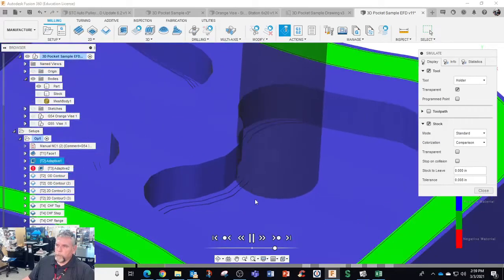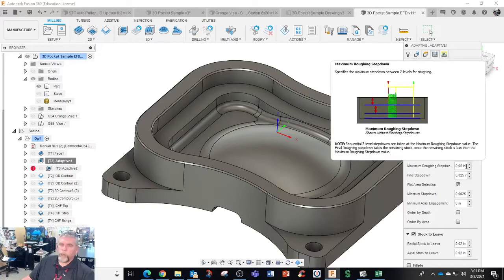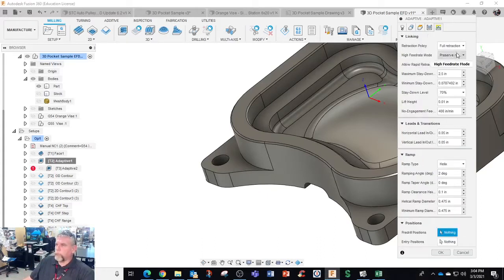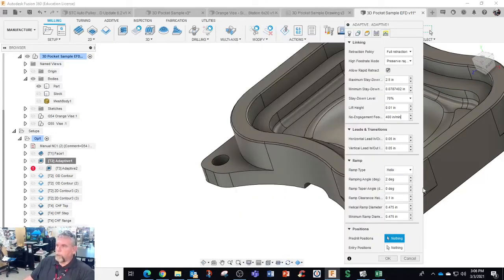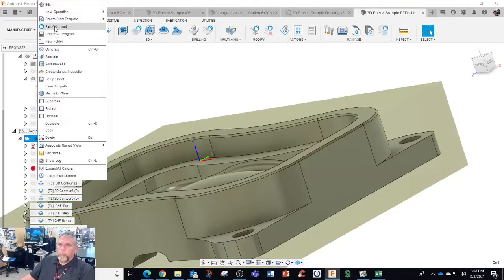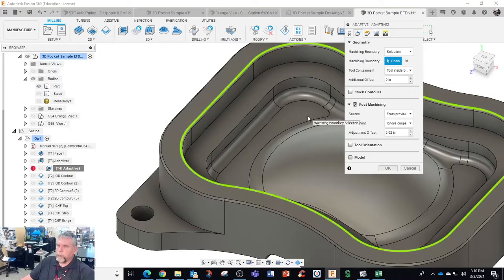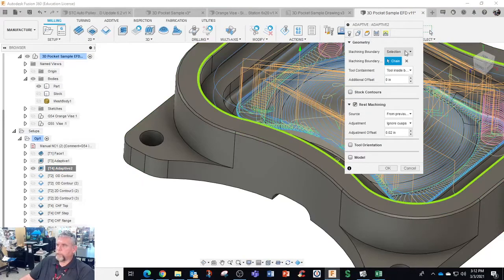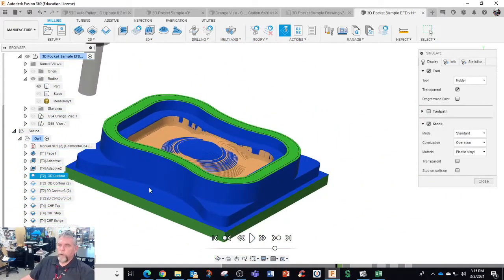STC Partmaker 3D Pocket 2